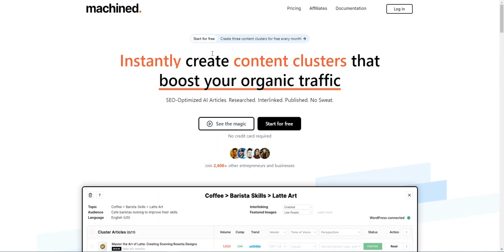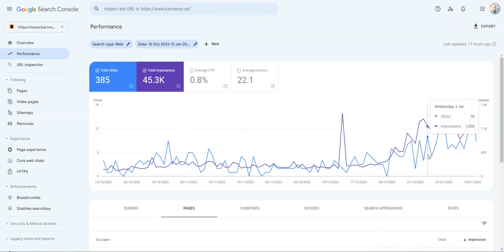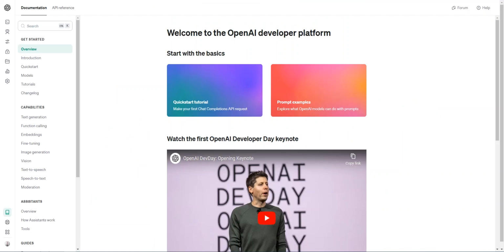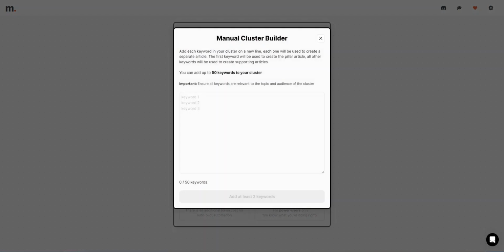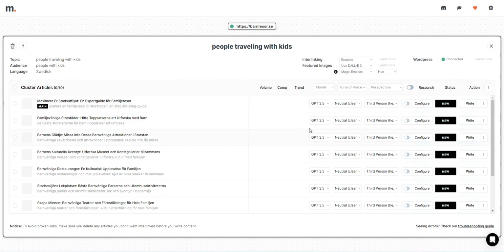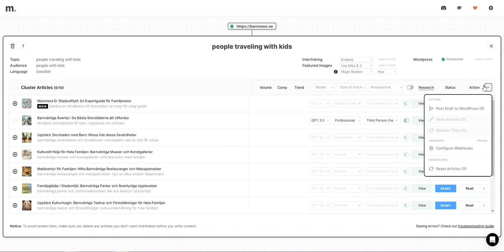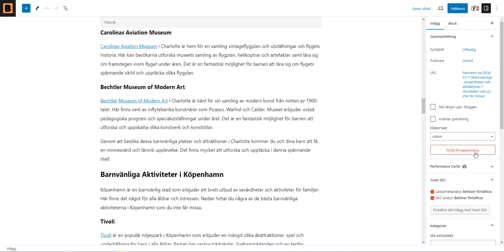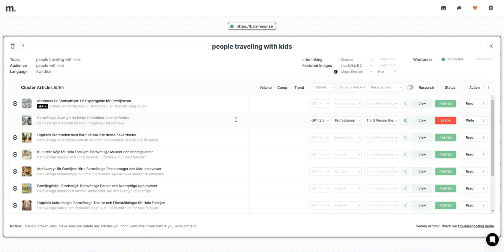10-Minute AI Content Cluster: How to Create 10 Interlinked Articles with Images using Machined.ai!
10-Minute AI Content Cluster: Learn how to revolutionize your blog with Machined.ai by creating 10 interlinked articles complete with featured  images (Dall-E 3), all seamlessly drafted in your WordPress CMS in just 10 minutes.

This tutorial offers a step-by-step guide, perfect for bloggers and content creators looking to enhance their digital presence with cutting-edge AI technology.

Discover tips for efficient content planning, leveraging AI for unique and engaging articles, and the seamless integration of visually stunning images.

Check out me testing content bulk creation on my personal AI playground as we delve into the world of AI-driven content creation, making your journey through the bustling world of blogging simpler, faster, and more impactful. I am also showing some results in Google Search Console after using Machined.ai.

Don't miss out on mastering the art of quick, interlinked article creation with AI!